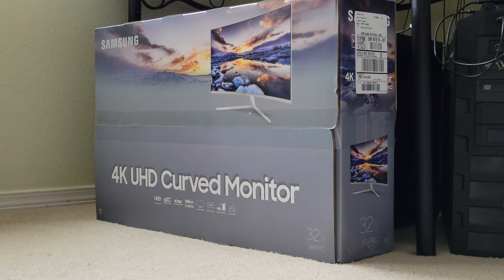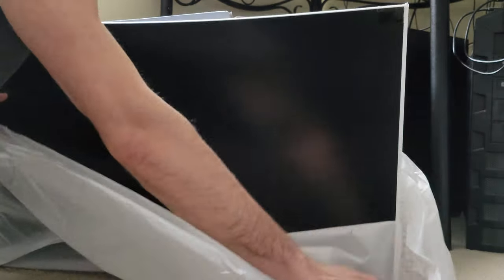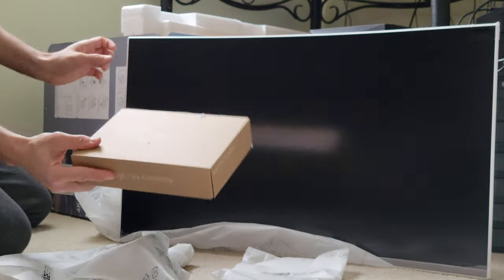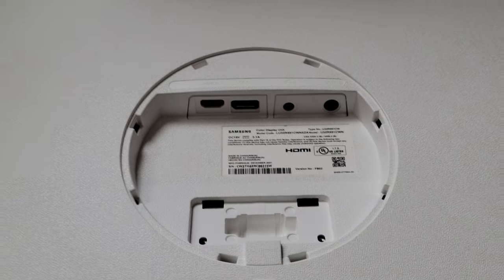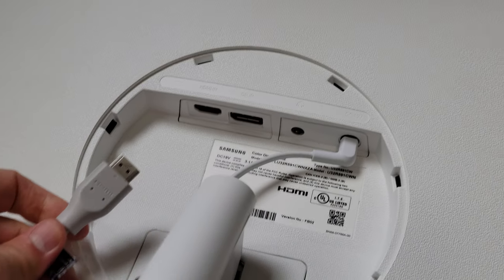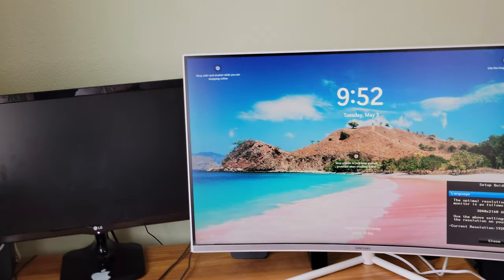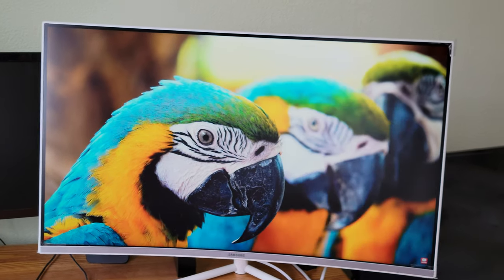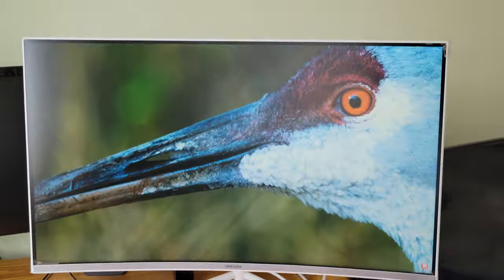Unboxing, Setup and Review of Samsung 4K Curved Monitor 32"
Samsung 32" Class UR59 Series 4K UHD Curved Monitor

Features:

    3840 x 2160 Resolution
    60 Hz Refresh Rate
    4ms Response Time
    2500:1 Contrast Ratio
    1500R Curvature

Unboxing Setup and Review of Samsung 4K Curved Monitor 32 costco,
Unboxing Setup and Review of Samsung 4K Curved Monitor,
samsung 32 inch curved monitor setup,
32 inch 4k curved monitor,
32 ur59c curved 4k uhd monitor review,
samsung 32 inch curved monitor unboxing,
samsung ur59 series 32-inch 4k uhd,
samsung 32'' 4k monitor,
samsung cr50 32 review,
samsung ur59c